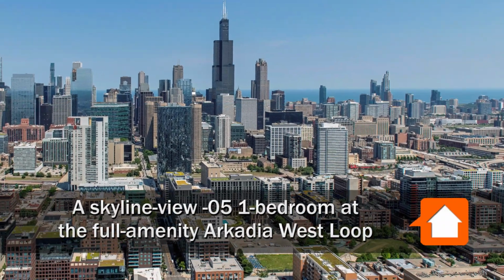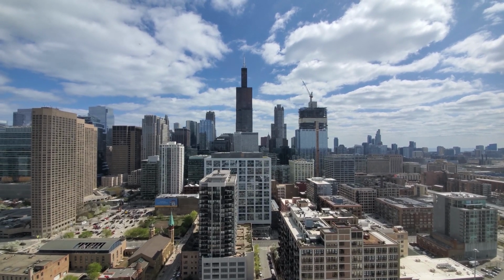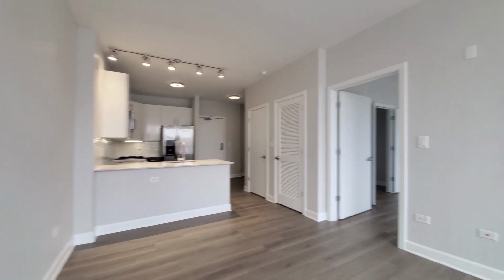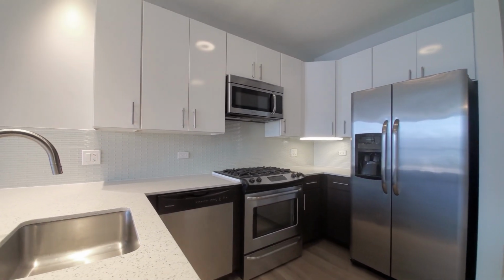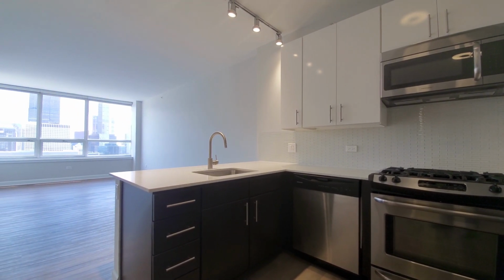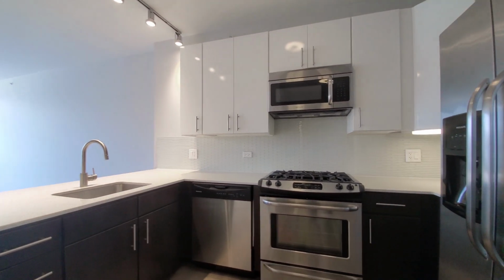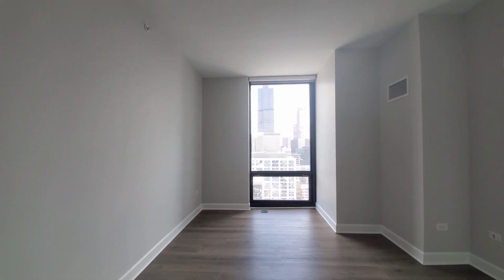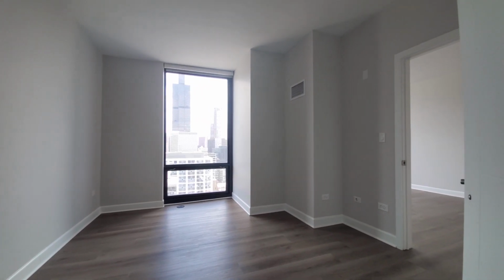A West Loop skyline-view -05 1-bedroom at the full-amenity Arkadia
Arkadia is a pet-friendly luxury apartment tower at 765 W Adams in the Greektown section of the hot West Loop. The location affords walk-to access to public transit, UIC, and a large selection of dining and nightlife options.

Arkadia's extensive amenities include a sprawling pool deck with grilling areas, a fitness center, and resident lounges. The building has on-site management, maintenance and leasing staff and 24/7 door staff.

Arkadia's studio to 2-bedroom, 2-bath apartments have high ceilings, floor-to-ceiling windows, upscale kitchens and baths, in-unit washer / dryers and plank flooring in living areas.